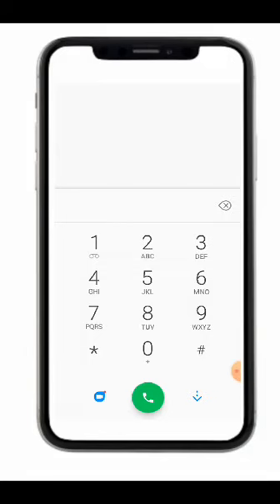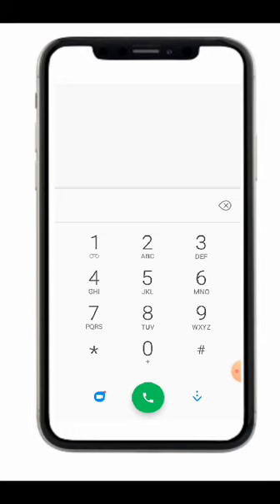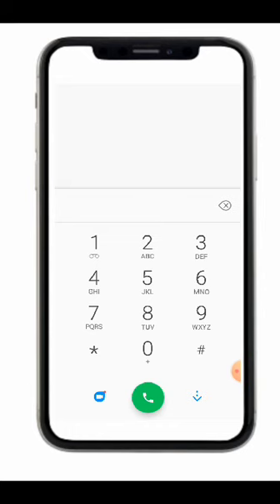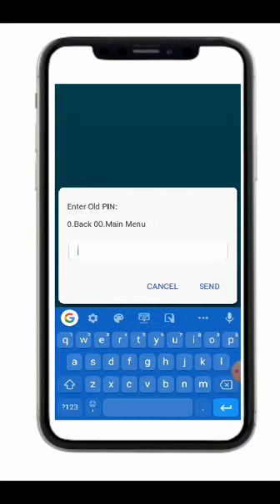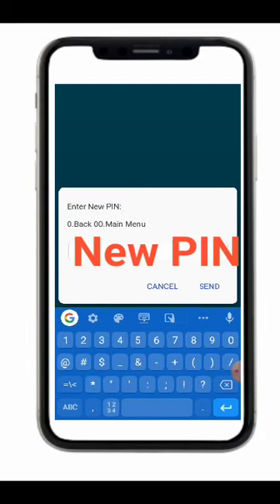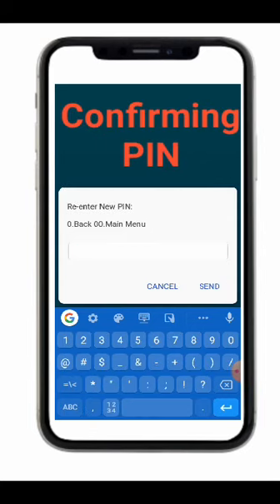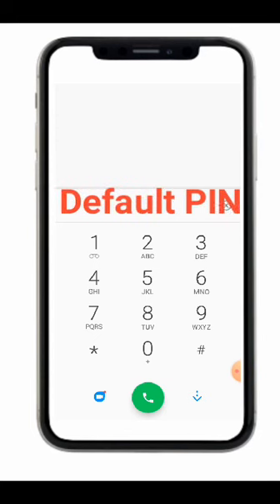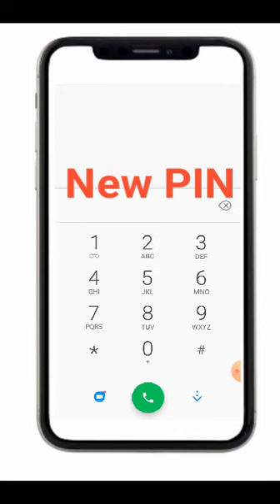Reset your Airtel Money Pin in Seconds!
Do you always struggle people knowing your Mobile money pin? In this video, we show you how to reset your Airtel Money pin so that you don't have to worry about people knowing your pin. If you've ever struggled with remembering your mobile money pin or worried about someone else knowing it, then this is the video for you. We'll take you through the step-by-step process of resetting your pin so that you can have peace of mind when using your Airtel Money account.
And if you're looking to unblock your mobile money account, we've got you covered too - just click 👇👇👇